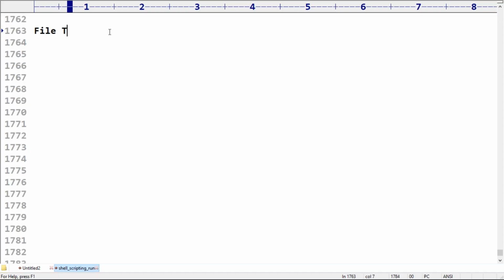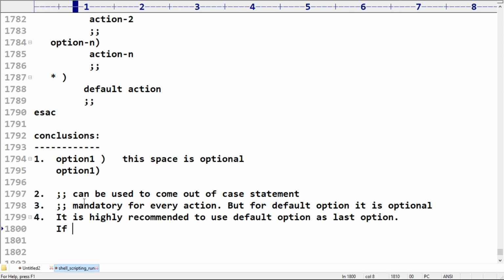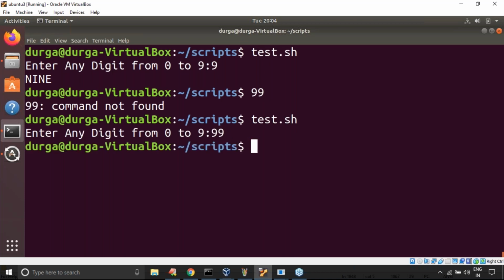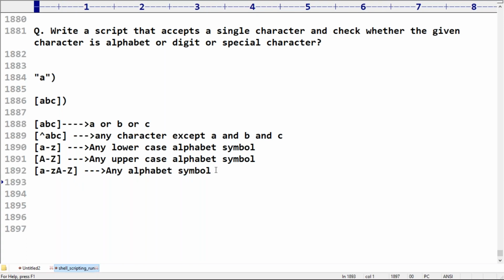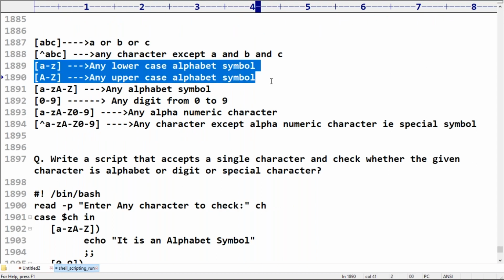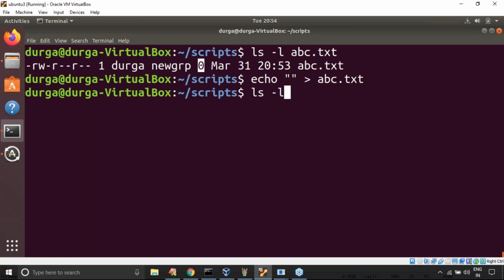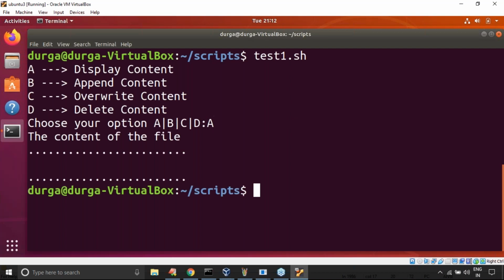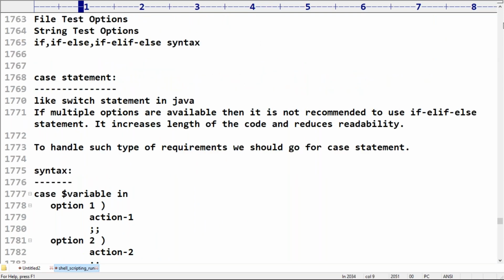LINUX Classes || Session-62: Case Statement and Demo Scripts || By DURGA Sir